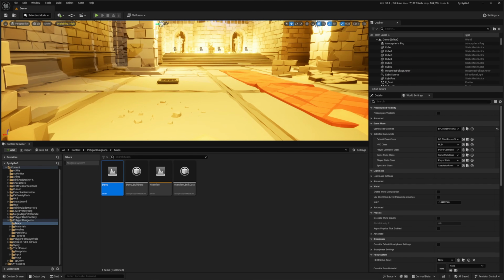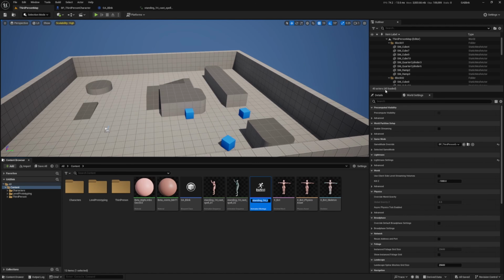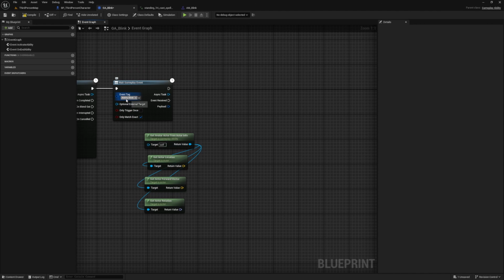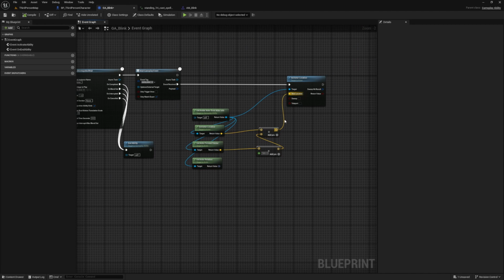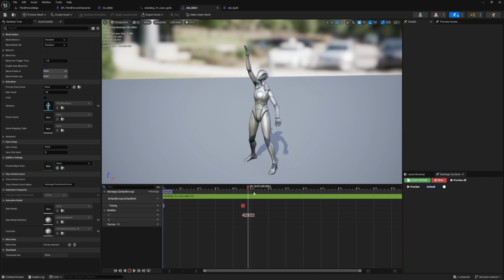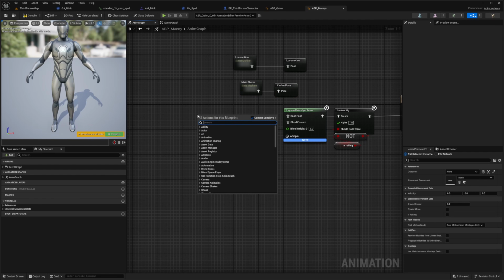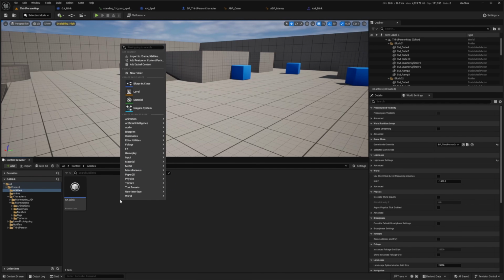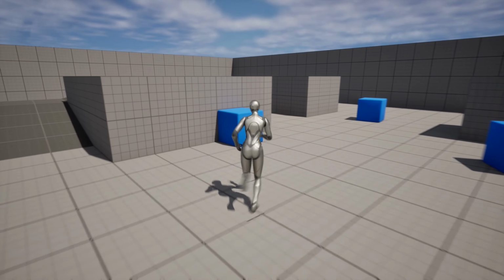Creating a Blink Ability using GAS in Unreal Engine 5 (Patreon Request)